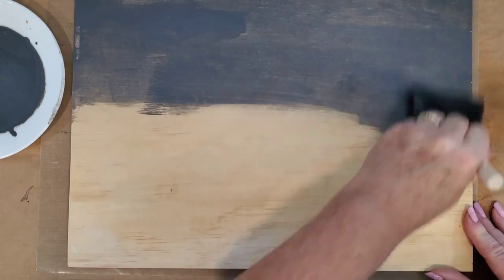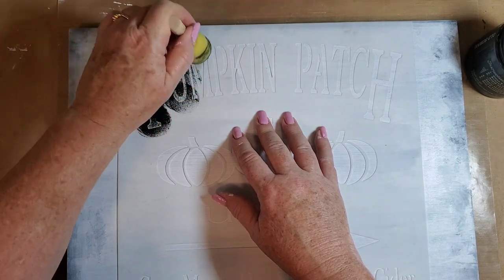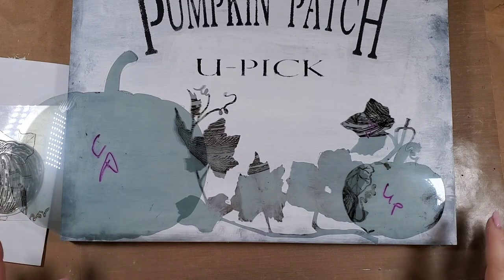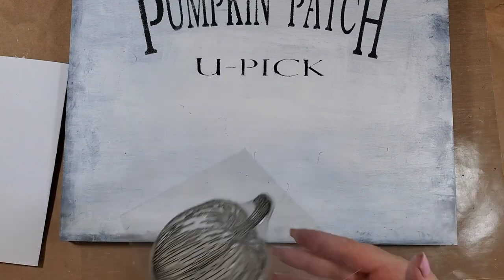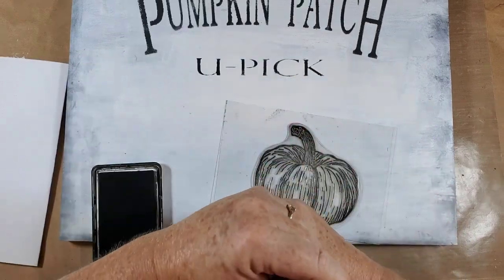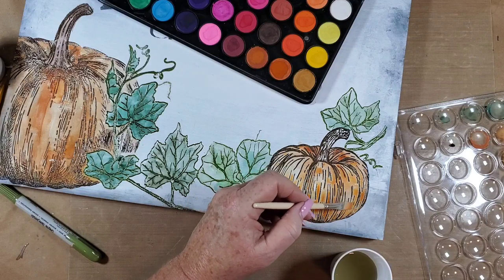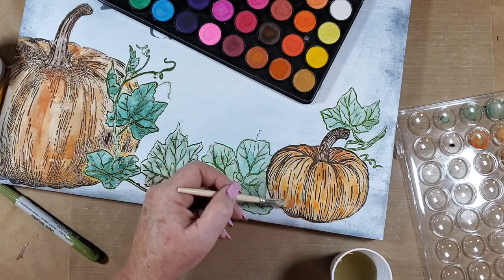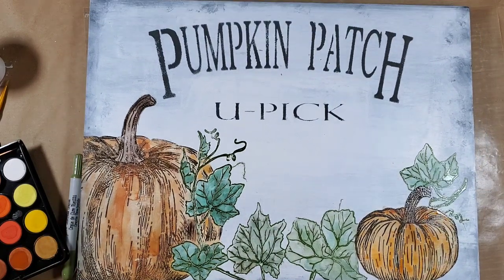Fall Pumpkin Patch Sign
Are you ready for Fall? We are making a watercolor Fall Pumpkin Patch sign using,
IOD Fruitful Harvest Stamp and ink
Boutique Paint Designs Pumpkin Patch Stencil
Ranger's embossing powder